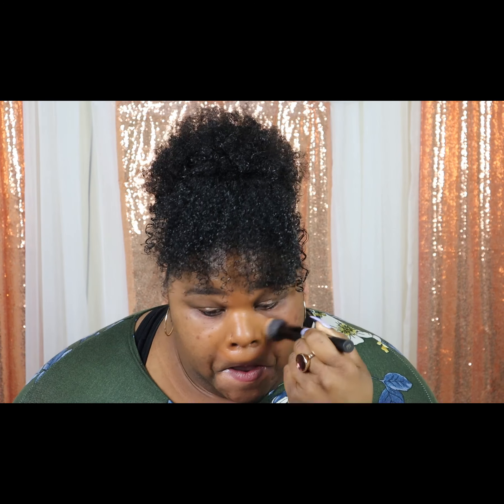Fail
lmaooo it looks soooooo easy on the internet drop some tips in the comments!! ...also check out my podcast Big Girl Slay available where ever you get your podcasts